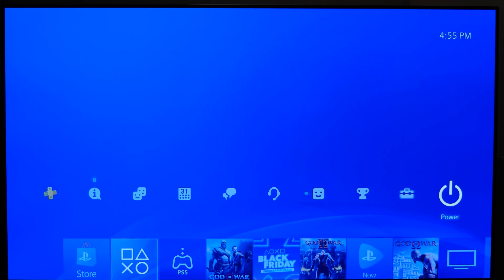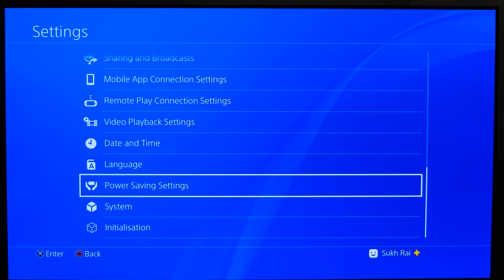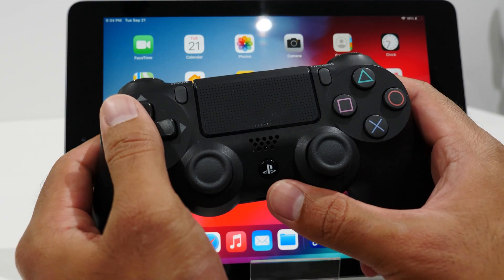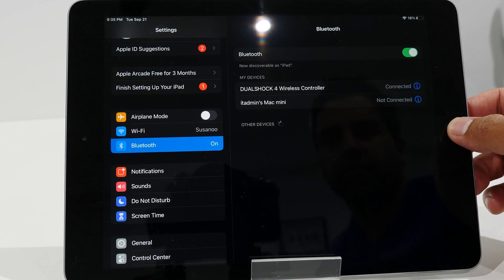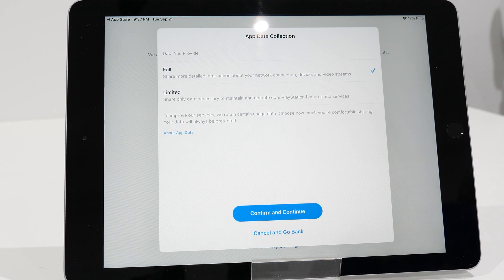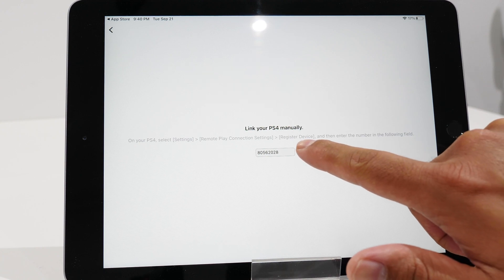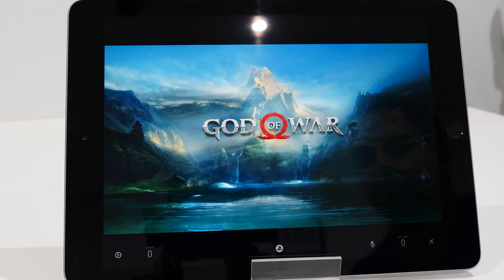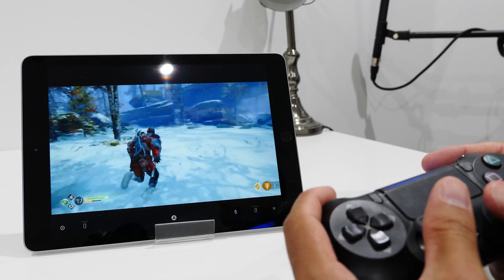How to Stream PS4 (and PS4 Pro) to an iPhone or iPad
Quick tutorial showing how to stream a PlayStation 4 and PlayStation 4 Pro to an iPhone and an iPad.

00:00 Requirements
01:06 - PS4 Setup
02:03 - iPhone/iPad Setup
03:44 - Conclusion